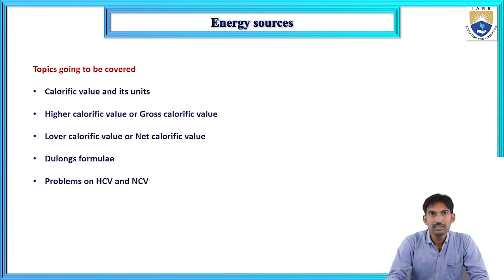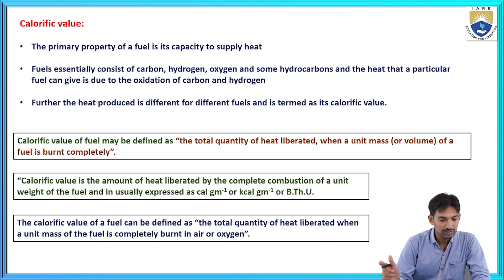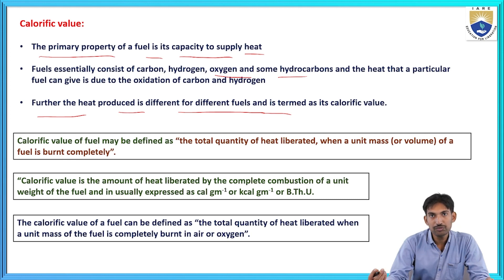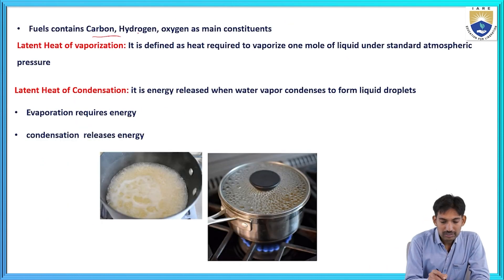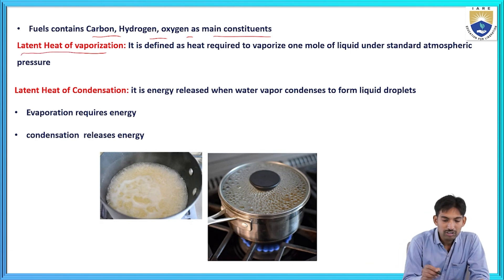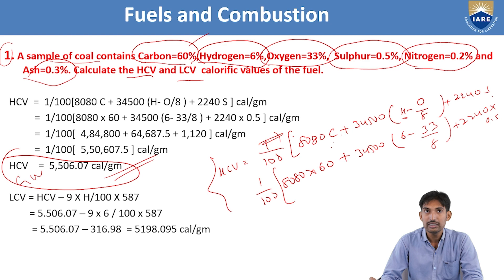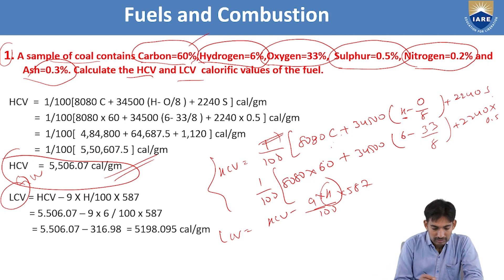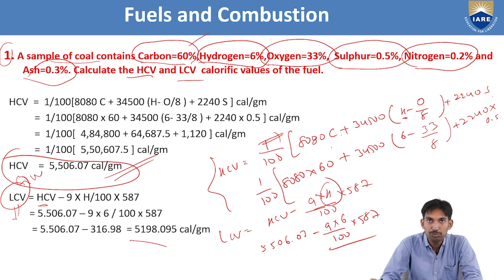Dulong’s formula on HCV and LCV by Dr. T Dhananjay Rao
Dulong’s formula on HCV and LCV  by Dr. T Dhananjay Rao | IARE

Telangana, India.